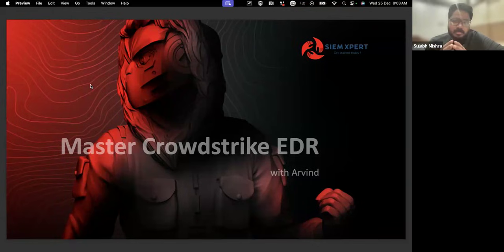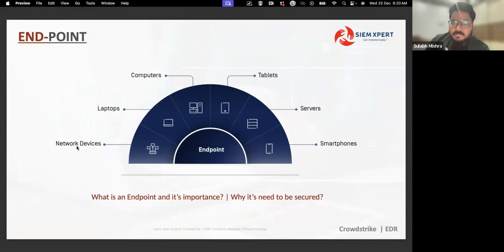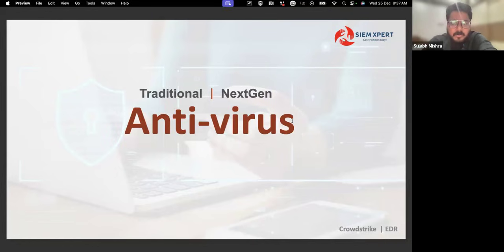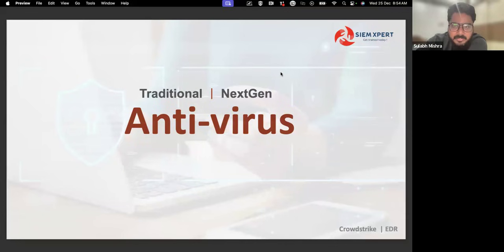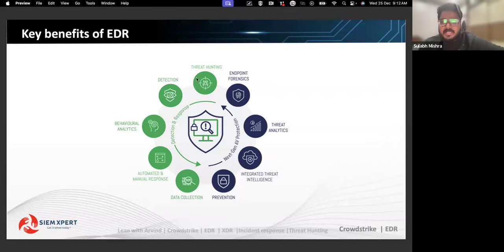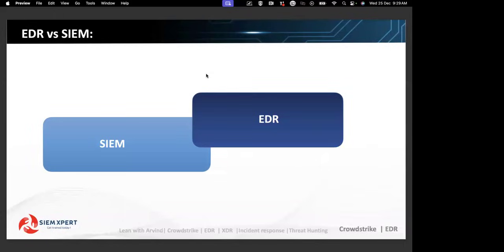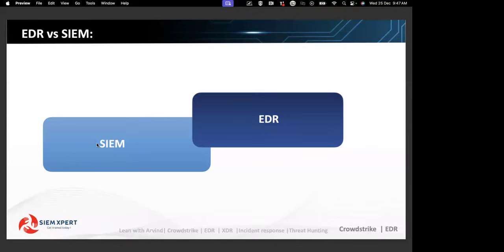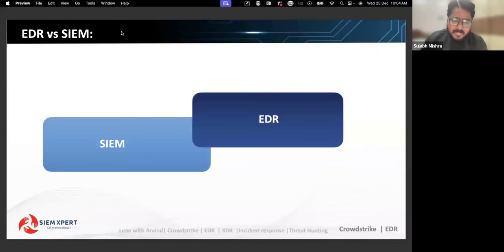CrowdStrike Falcon EDR Session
Crowdstrike EDR - Day 1